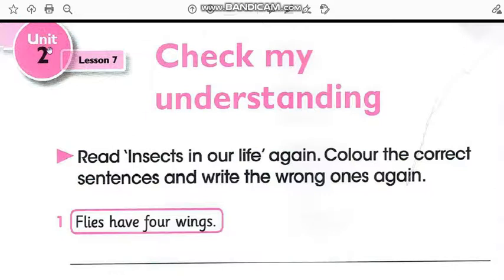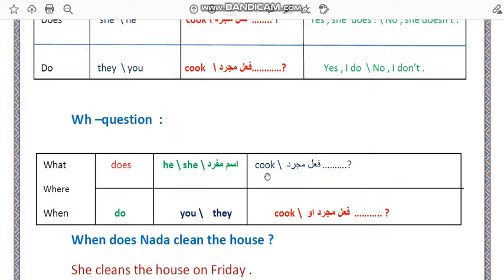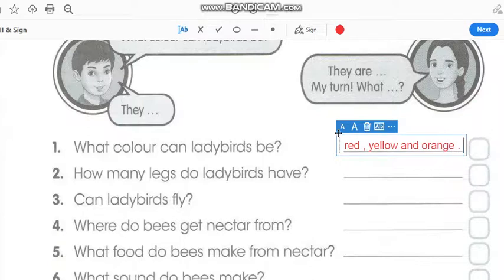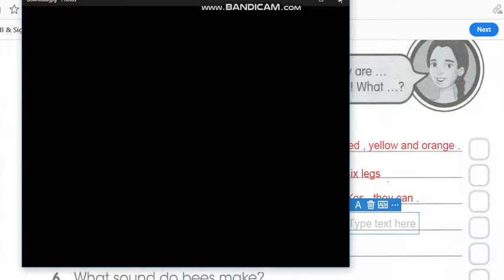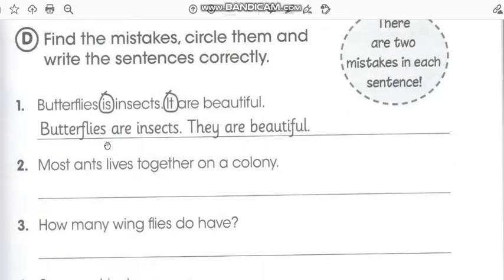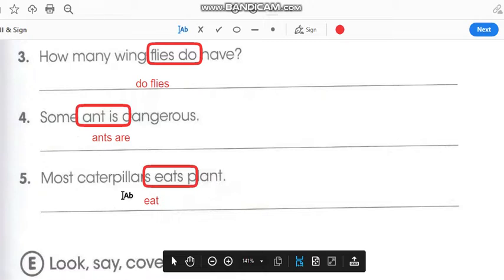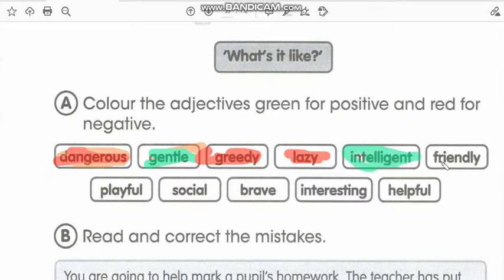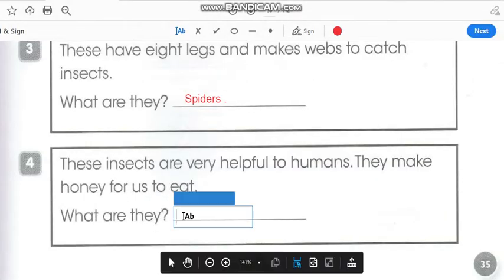المرحله الخامسه \ انكليزي \ unit 2 lessons 7 8